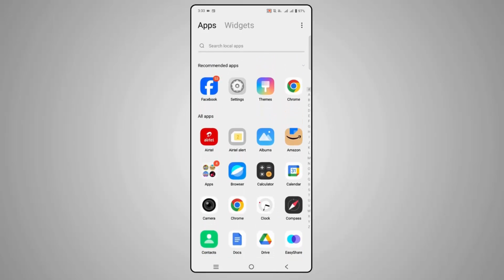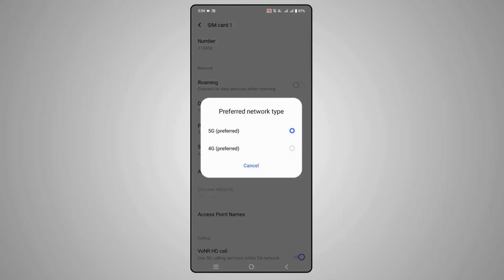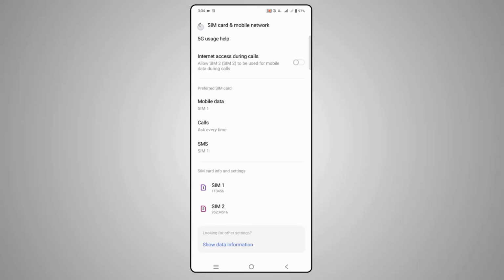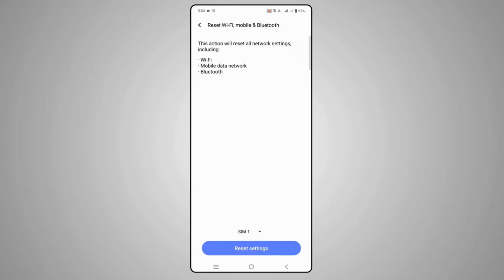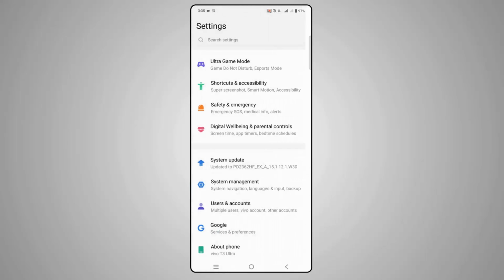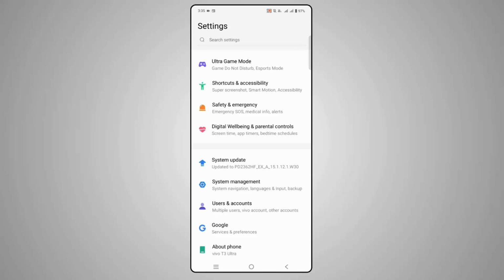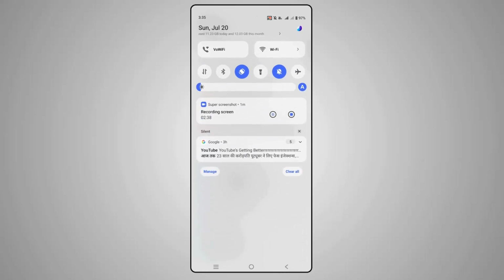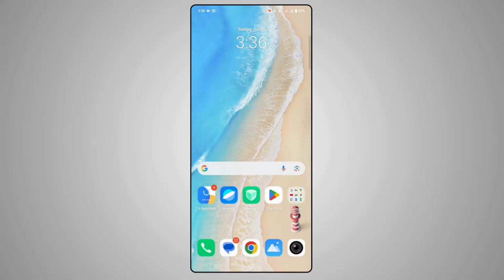How To Fix 5G Connection Problem In Vivo T3 Ultra 5G Phone | Solve 5G Network Not Working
Are you also facing 5g connection problem or network problem in your Vivo T3 Ultra 5G phone? If yes then go through this video tutorial and apply the suggested methods to fix the issue.

🌐Social Media-